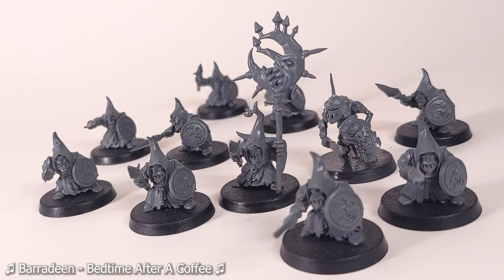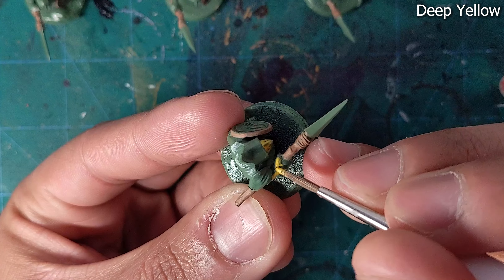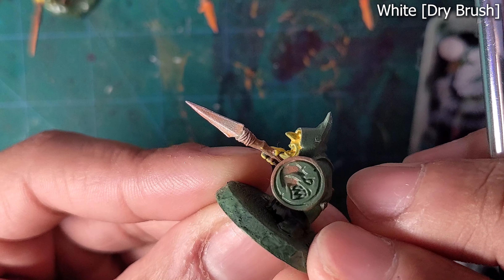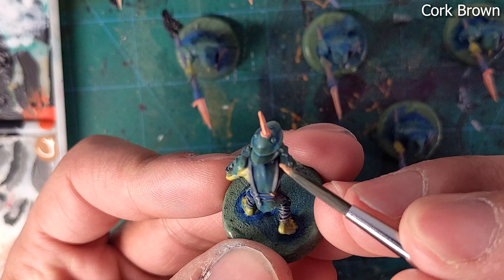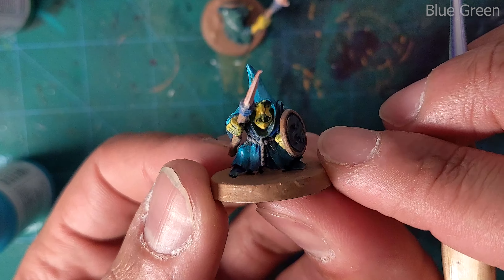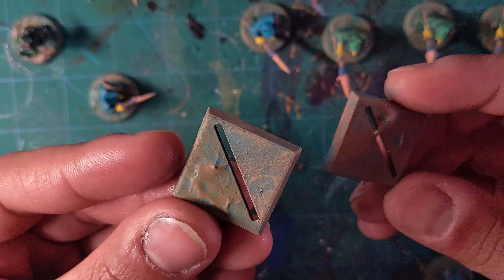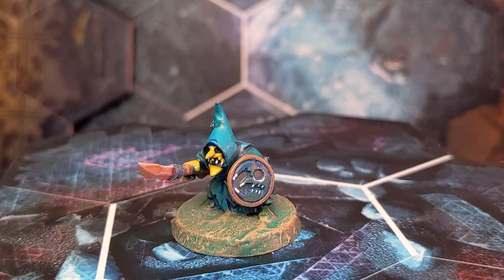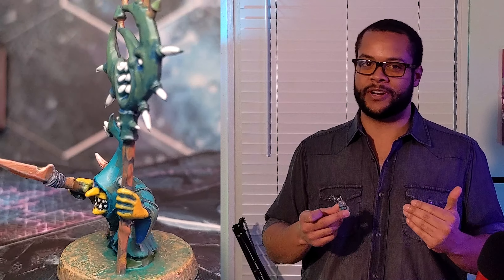Tropical Gobbos - New Memphis Minis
This week we're using ten Gobbos and one Stab Grot to test the paint scheme we'll be using on future Kruleboyz.